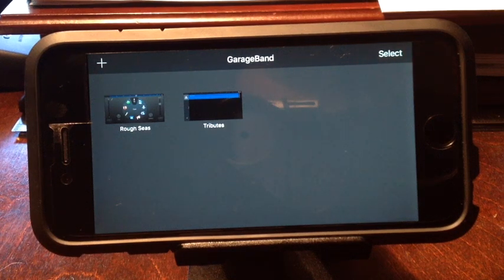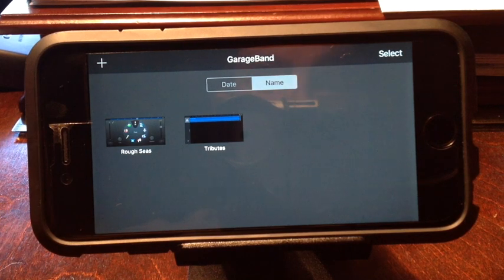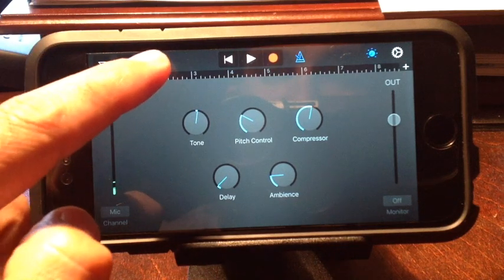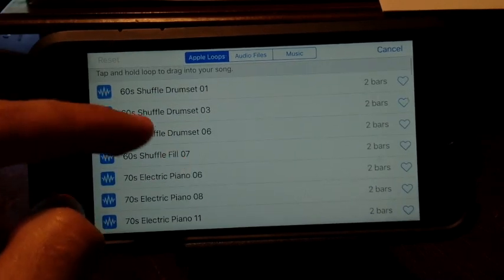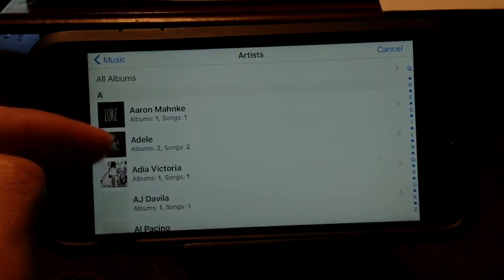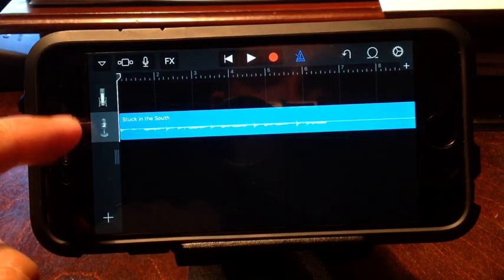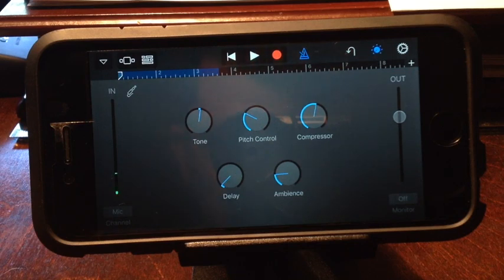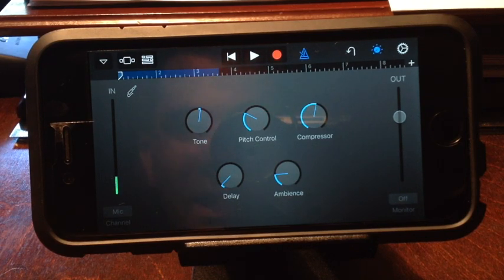How to Add an MP3 to GarageBand on iPhone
How to add a backing track or instrumental karaoke track to GarageBand on iPhone.  This assumes you have the MP3 already on your iPhone and in the Music app.  There are ways to download an MP3 directly from Safari and add it to GarageBand without syncing through iTunes, but that will be a video for another day.